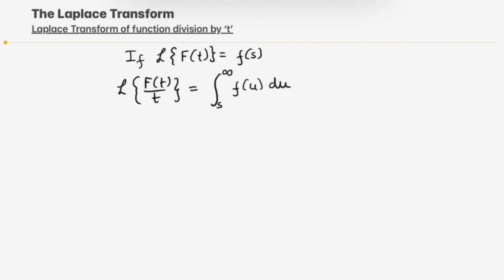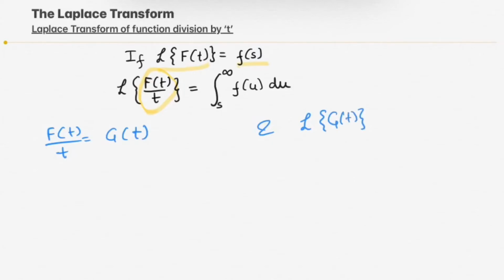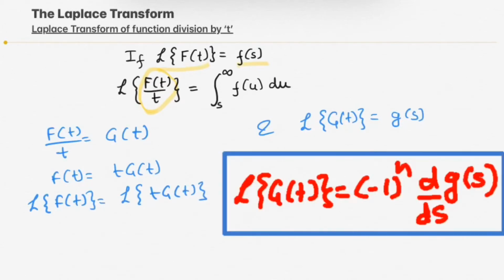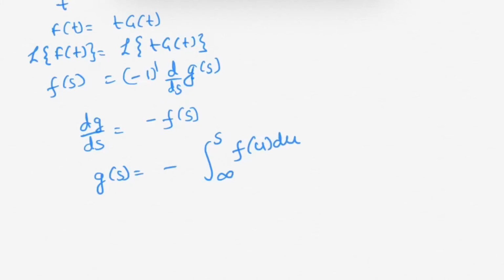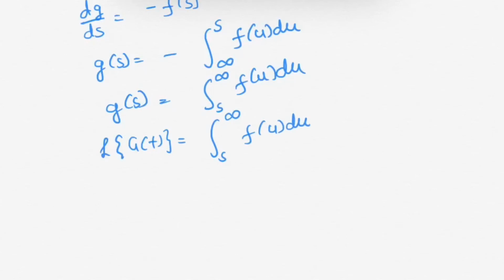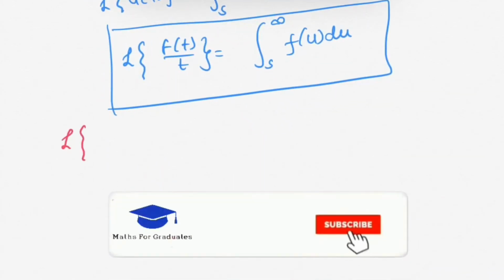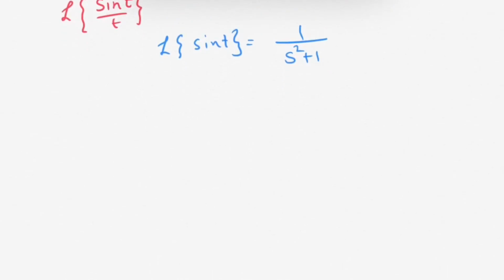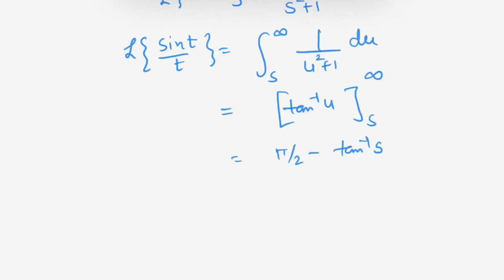#8||Laplace transform of function division of t ||Maths for Graduates